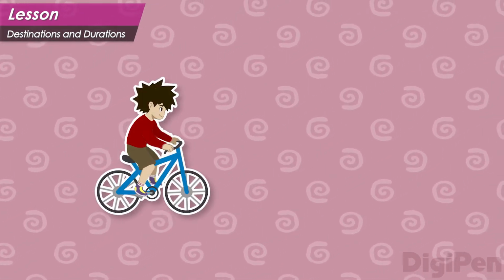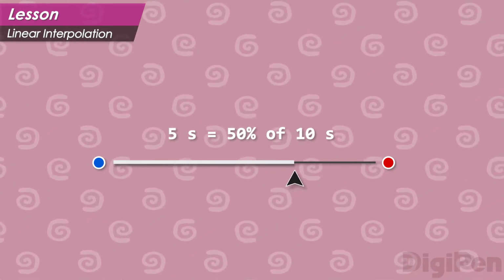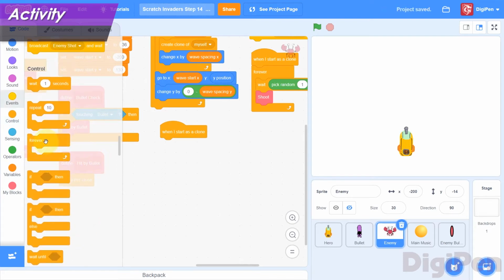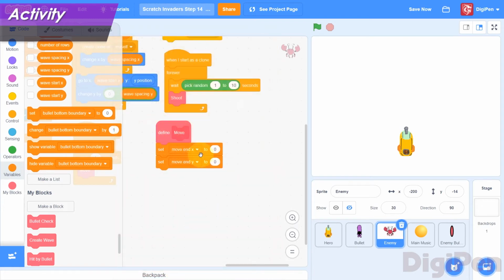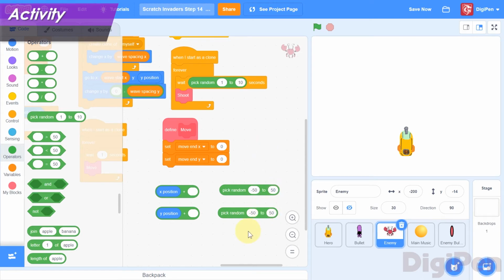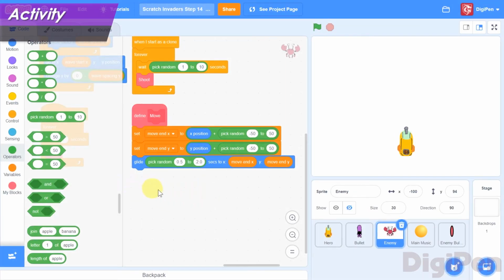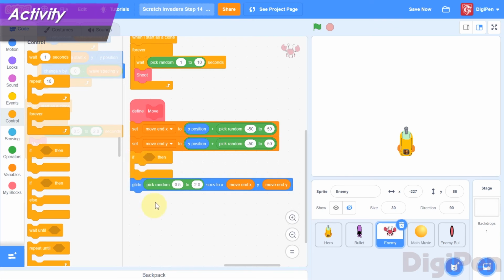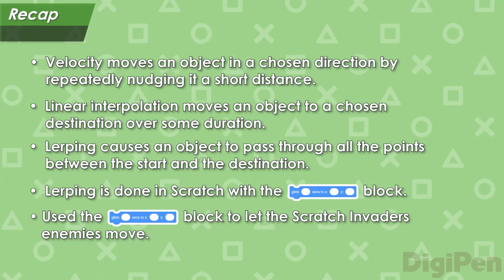Enemy Movement | Part 20 of the DigiPen Academy Basic Game Development Series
Let's bring some liveliness to the game by making the enemies move around! This will make it more challenging, and it will also increase the engagement by making the foes seem to be alive.